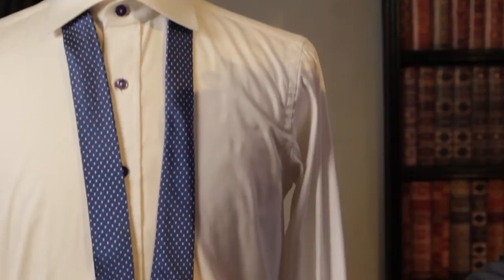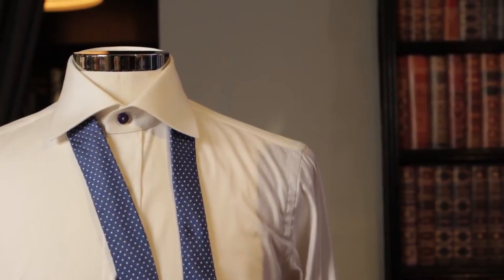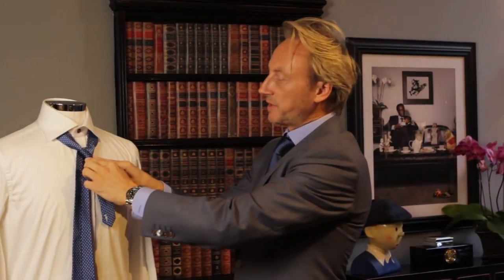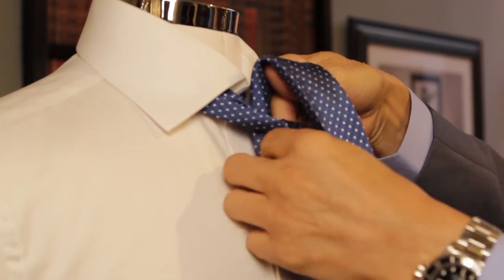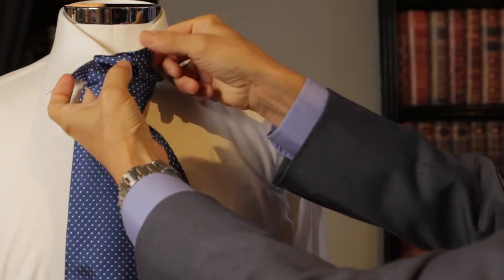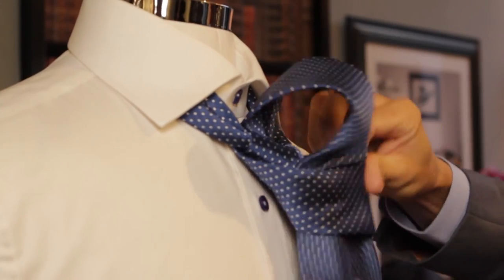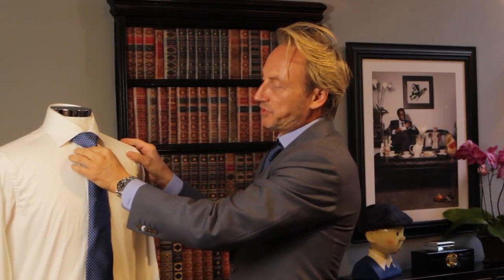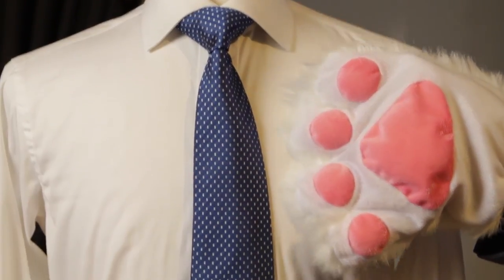How to tie a windsor knot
It seems like tie tying would be something we all learned at a young age. Even if we did, and even if we wear one daily, we get lazy or forget some basic rules. That is why we spoke to Alex Wilcox, founder of Lord Willy’s, a men’s haberdashery in New York City to give us the basic ‘How To’ on tying a Windsor knot (also called a Full Windsor or Double Windsor).

A bit of History:

Why the hell is this knot called a Windsor?

While many think the knot was created by the ever-stylish Duke of Windsor (the one married to that American!), it was invented by his father, George V. He preferred a thicker knot and had his ties made with a thicker fabric to result in a wider knot. The Windsor knot was then invented to replicate the thickness while using thinner fabric.

Why a Windsor knot?

The Windsor knot just looks more professional. Sure, if you are going to a hipster concert and want to rock a skinny tie, by all means, give it up to a half Windsor. But at work, cocktails, dates, the full Windsor knot is the star.

To Start:
The shorter end of your tie should sit a little higher since you will need much more silk for this style of tie.

Step One:
Cross the larger side over the smaller and bring that back to yourself.
By threading it over the top you are creating the small triangle that makes the base Windsor knot.
(To make a skinnier, single Windsor you can stop here and cross over and create the tie from there)

Step Two:
Go back over the triangle again so it makes a larger triangle.

Step Three:
Pull the large piece through the triangle.

Step Four:
Thread the larger end through the bottom.

Step Five:
Pull the silk. Do not strangle it! Pull the shorter end to the top so the tie sits beautifully.

Style Note:
Windsor knots should always be worn with a spread collar or a cutaway collar because of the symmetry of the triangle of the tie with the triangle of the collar.